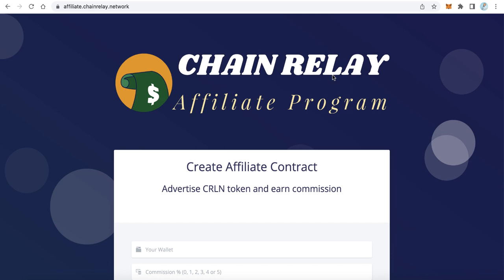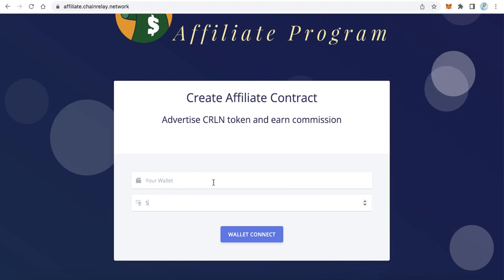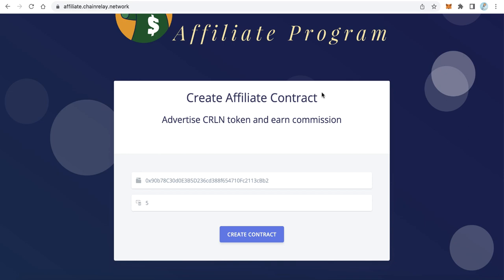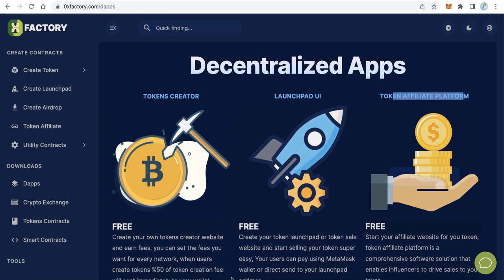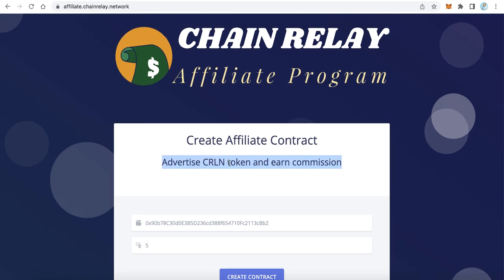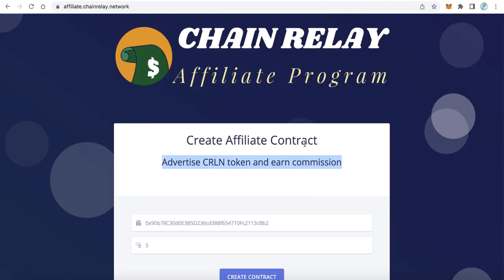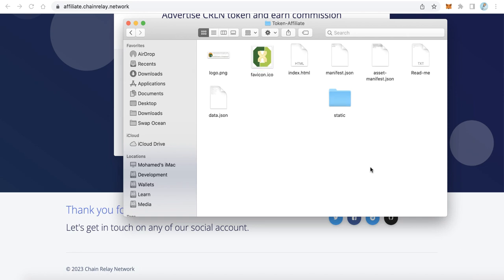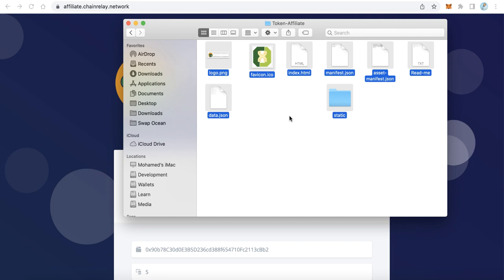Create Affiliate Website for Your Token Free - Version 2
Token affiliate platform is a comprehensive software solution that enables influencers to drive sales to your token.